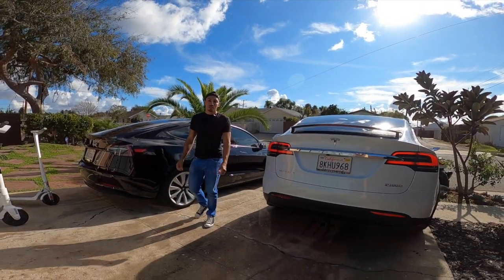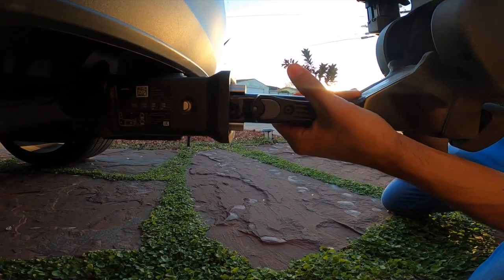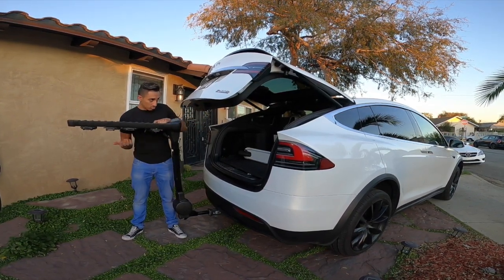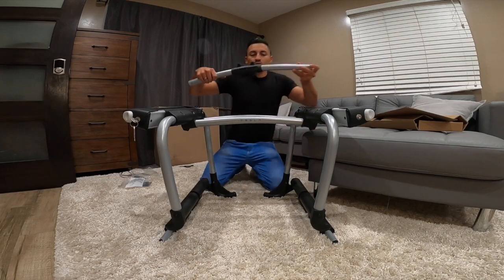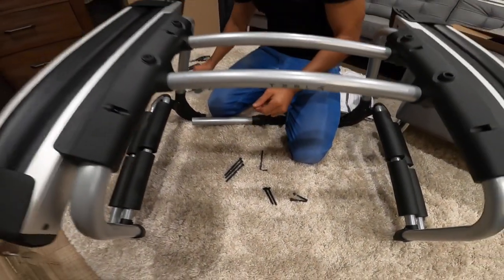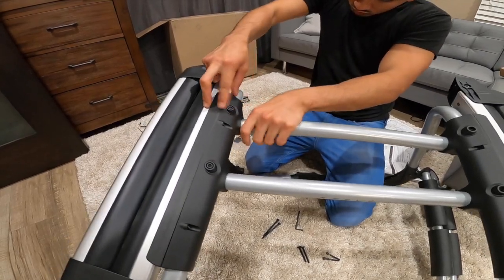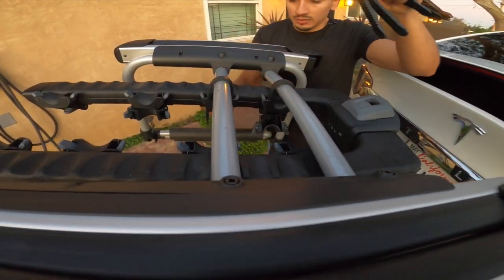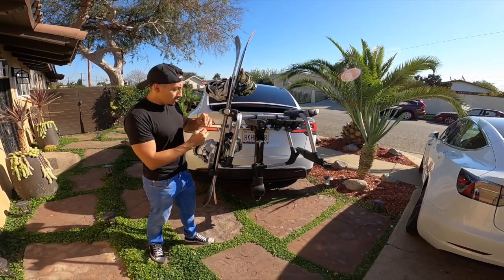Installing Tesla model x Ski rack, Snowboard rack, bike rack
How to install the Tesla Ski/Snowboard rack

Get 1k free supercharging miles when you purchase a Tesla or $100 when you install solar.